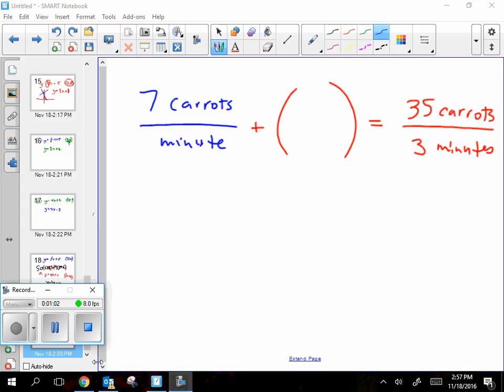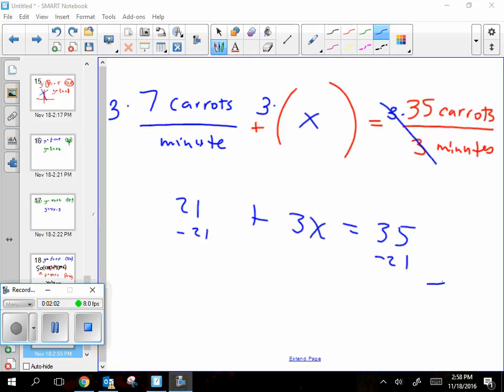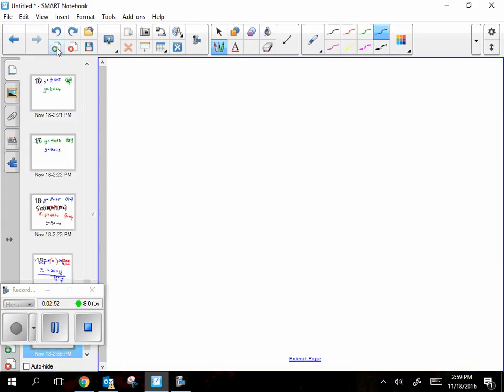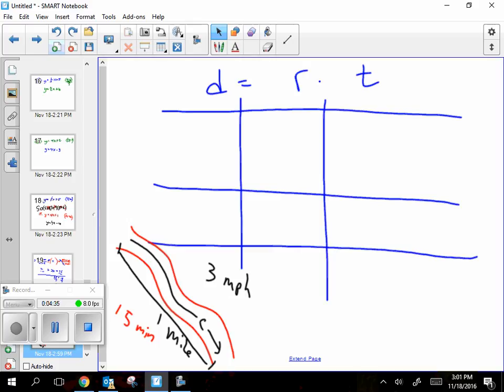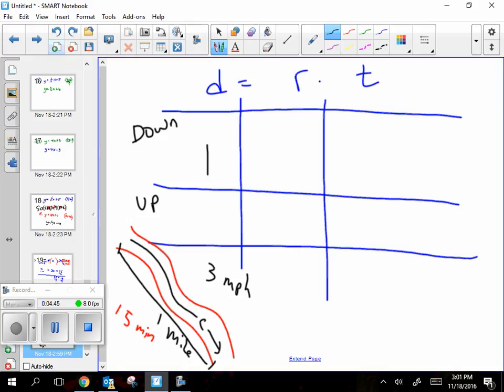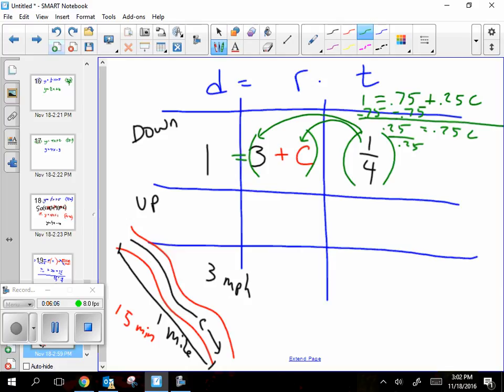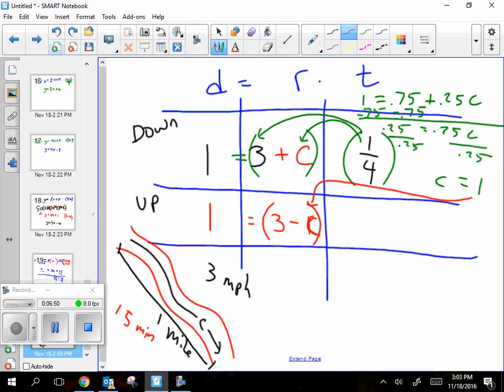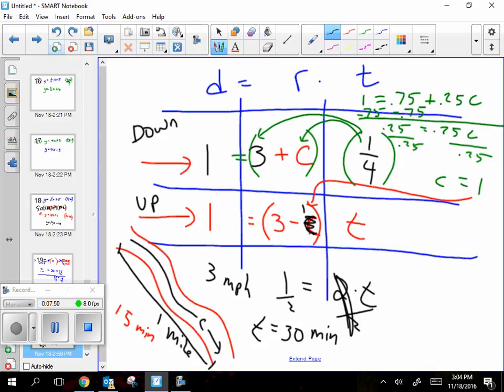November18 HPC 7 3 brief recap of rational word problem strategies